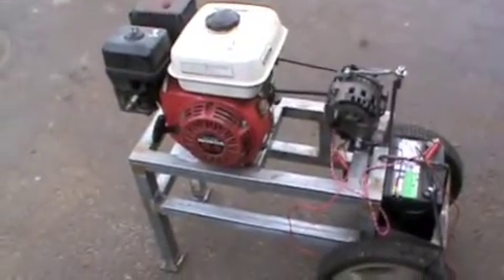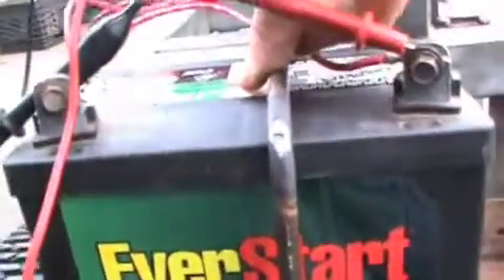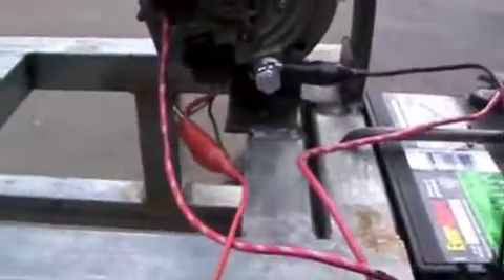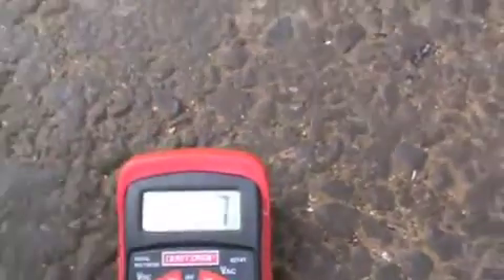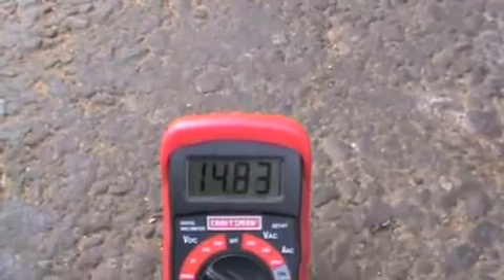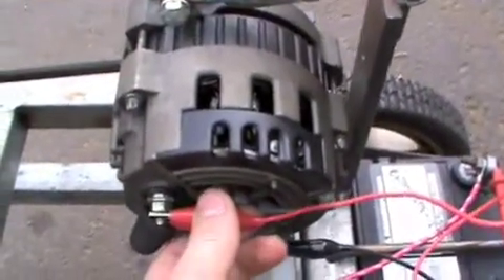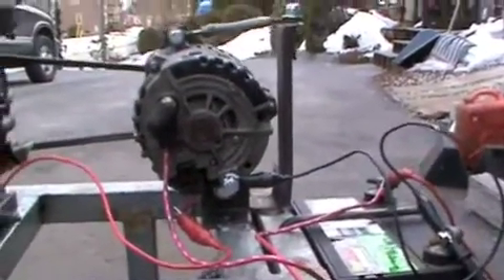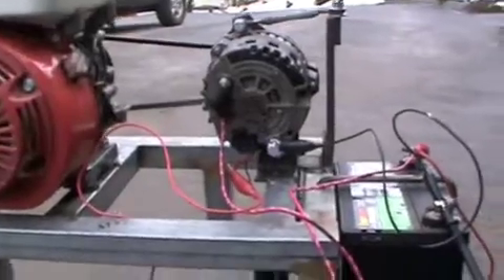Homemade generator 2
Just a quick update on the building process.